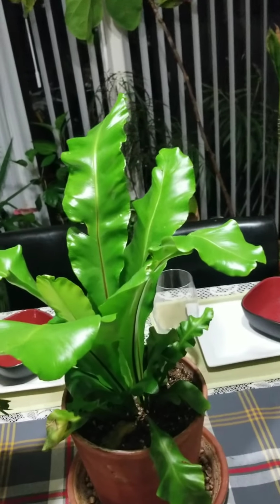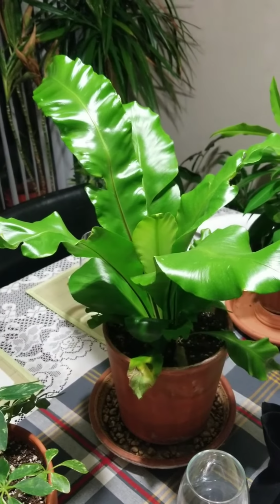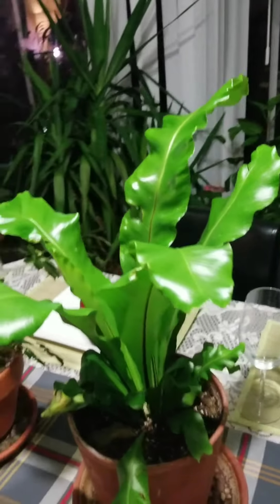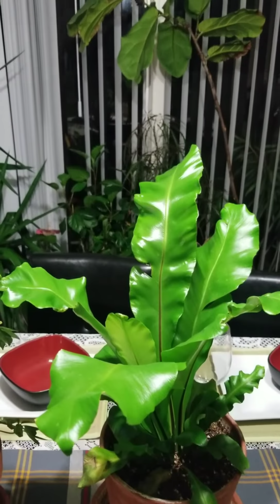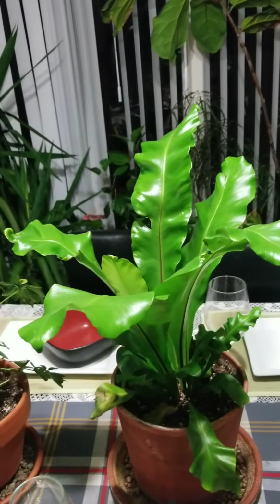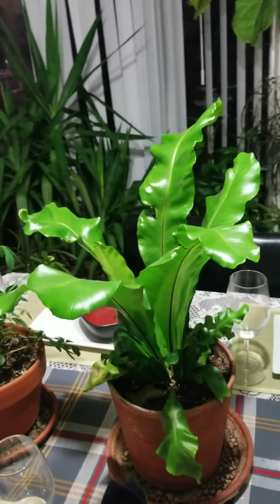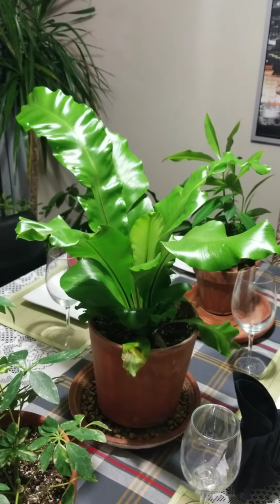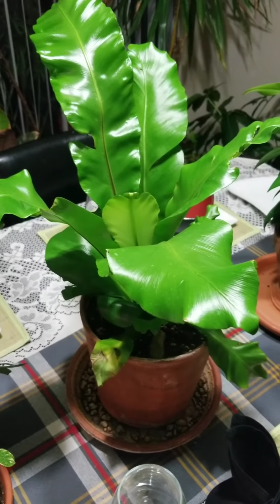Birds Nest Fern unlike any you have ever seen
Stunningly Beautiful